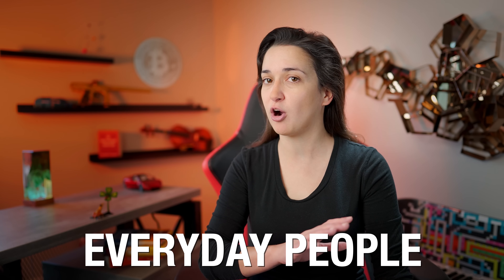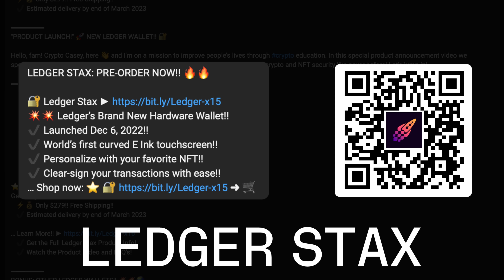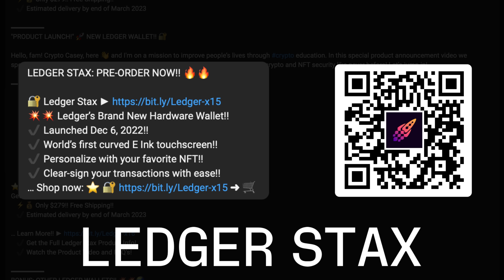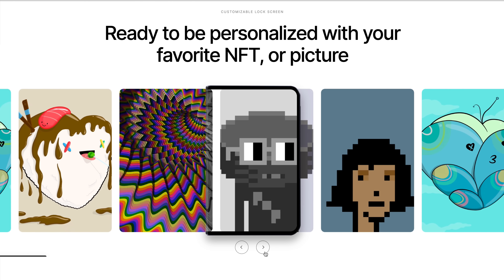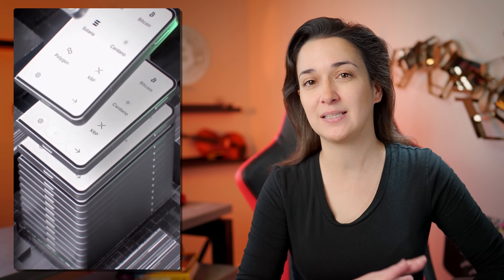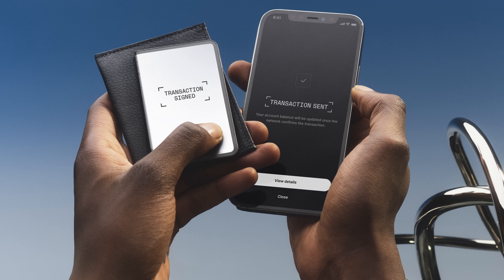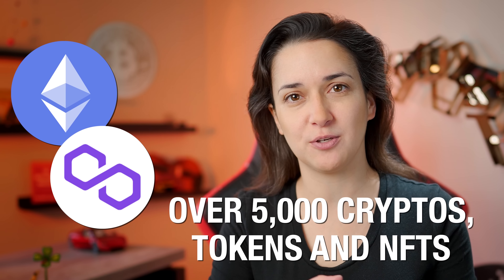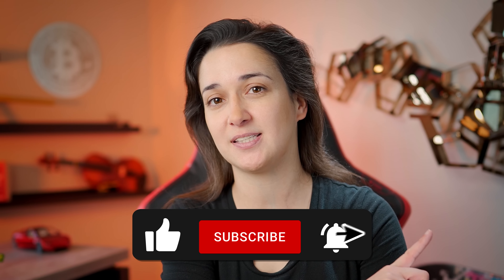NEW Crypto Wallet! 💥😎 (Ledger STAX Overview! ⭐️👀) - Pre-Order NOW 🎁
💕💘 Valentine’s Day Bundle!!
✔️ 2 x matching, custom-engraved Ledger Nano X’s!
✔️ 10% off the Pair!
✔️ Until February 21st 2023!

💥💥 Ledger’s Brand New Hardware Wallet!!
✔️ Launched Dec 6, 2022!!
✔️ World’s first curved E Ink touchscreen!!
✔️ Personalize with your favorite NFT!!
✔️ Clear-sign your transactions with ease!!

Get Ledger’s brand new hardware wallet!!
   ⚡💰 Only $279!! Free Shipping!!
   ✔️ Estimated delivery by end of March 2023

"PRODUCT LAUNCH!" 🚀 NEW LEDGER WALLET!! 🔐

Hello, fam! Crypto Casey, here 👋 and I'm on a mission to improve people’s lives through crypto education. In this special product announcement video we spotlight the new ledger stax hardware wallet - allowing you to experience premium crypto and NFT security like never before! Let’s jump in!

LEDGER STAX: PRE-ORDER NOW!! 🔥🔥

   ✔️ Get the Full Ledger Stax Product Info!
   ✔️ Watch the Product Video and FAQ's!

BONUS: OTHER LEDGER WALLETS!! 💥💥🌏

💕💘 Valentine’s Day Bundle!!

Get the advanced large-screen, on-the-go wallet!
   ⚡💰 Includes Free Shipping!!
   ✔️ Bluetooth and Battery enabled!

Secure assets, explore Web3 + DeFi and NFT-friendly!
   ⚡💰 Includes Free Shipping!!
   ✔️ Up to 100 apps installed simultaneously!

BONUS: LEDGER ACCESSORIES!! 💥💥🌏

Keep your Nano X or S Plus secure, anywhere!
   ✔️ Portable and easily pocketable!!
   ✔️ Long lasting protection!

An elegant upgrade to your Nano X or S Plus!
   ✔️ New, sleek, design-forward look!!
   ✔️ Protect your device!

WHAT NEXT? 🗺️

2. Sit back and enjoy an informational binge session watching my other how-to videos on crypto, blockchain & finance

BTC ► 12XfdCJqEuRRzMrcD1YaE5kHeSShdkcW3G
ETH ► 0xf94c719621E358890Dd33dD010a1fb4717EbdaE4

TOPICS: ledger stax, product overview of ledger stax, what is ledger stax, best new hardware wallets, what crypto hardware wallet should i get, what is best self-custody hardware wallet

—Crypto Casey